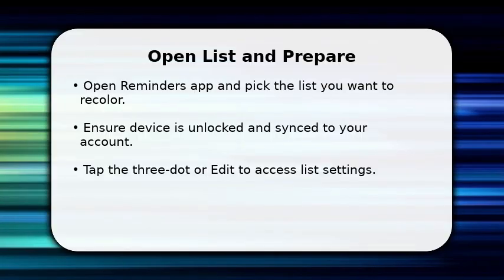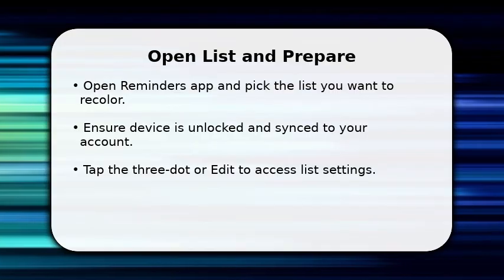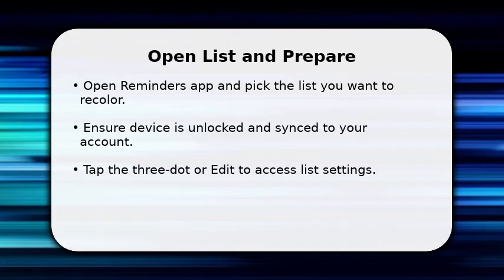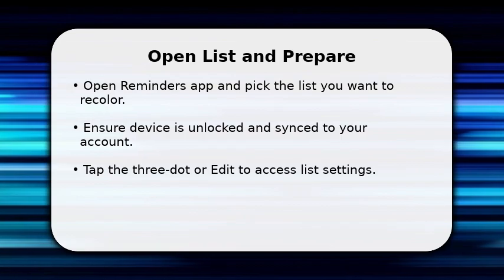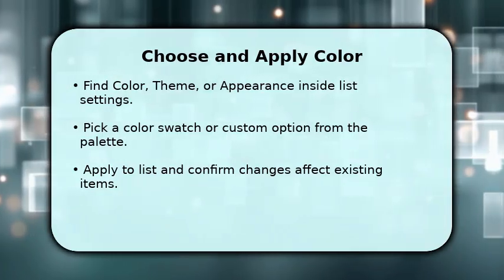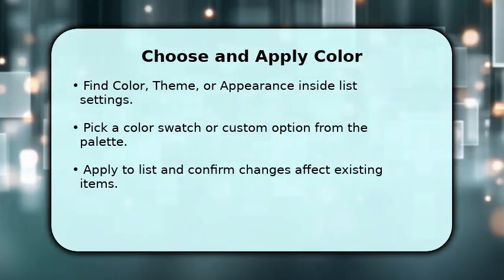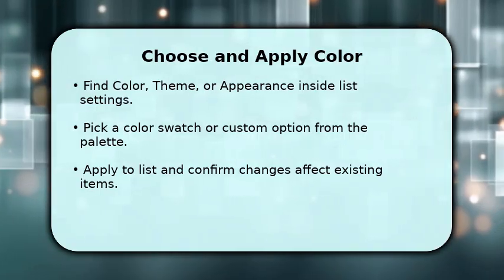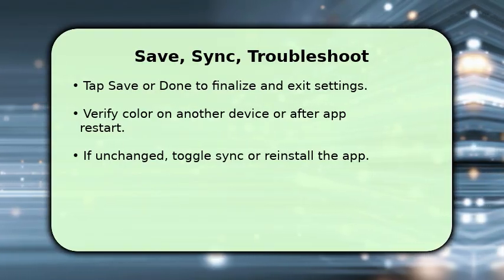How to Change Your Reminders Color - Step by Step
How to Change Your Reminders Color - Step by Step | 🔒 Surfshark VPN Deal — Stay private and secure. $1.99/mo + 3 Months Free ▸

Learn how to personalize your reminders by changing their color on various devices. This step-by-step guide simplifies the process, making it easy for users of smartphones and computers alike.

change reminder colors, customize notifications, reminder settings adjustment, notification customization tutorial, how to alter notification color on phone/computer